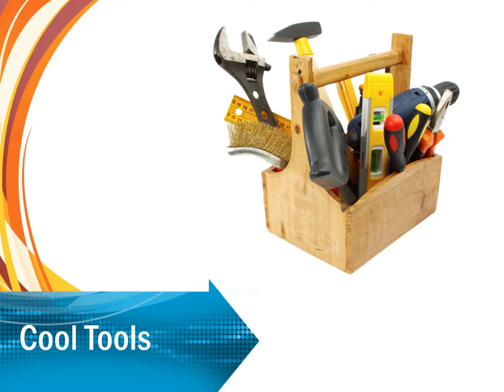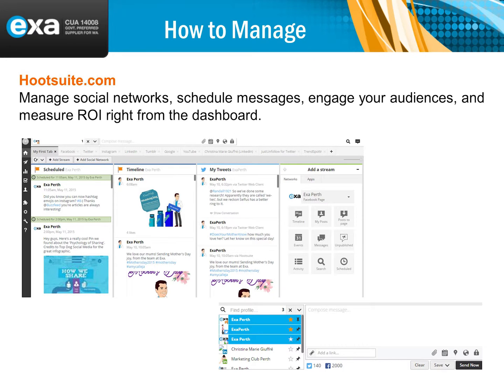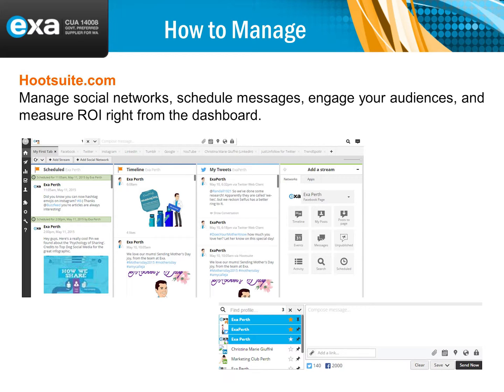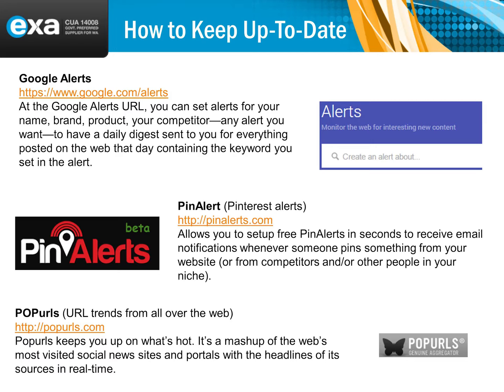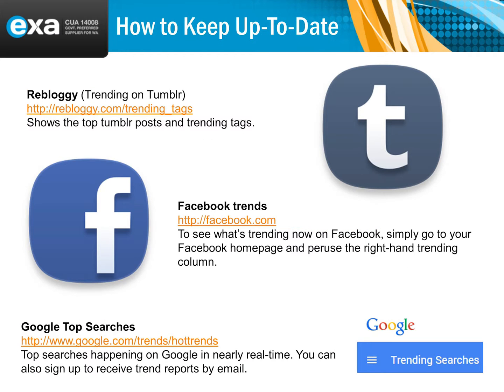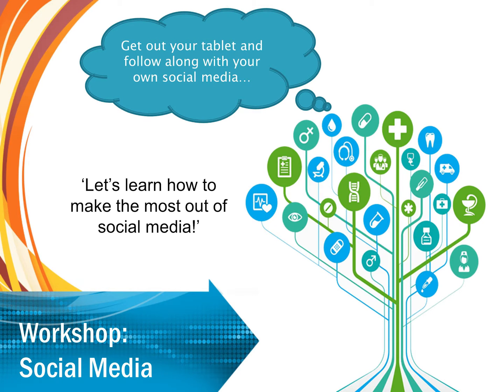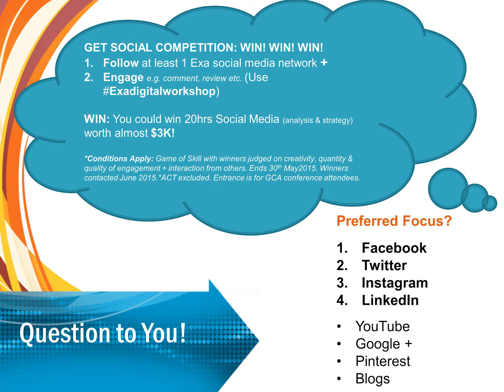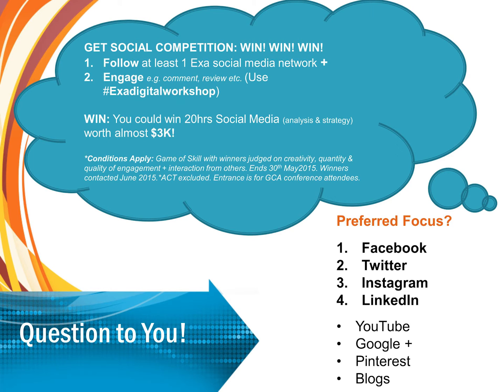Cool Tools - GCA Workshop May 2015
Watch our Exa experts look at some 'Cool Tools' at the 2015 Exa Digital Workshop.

This was the first time the workshop was offered at the annual Government Communications Australia conference.

Speakers: Mark Wilson (Senior Digital Producer & Digital Strategy), Allie Metz (Copywriting Team Leader, Search Engine & Digital Strategy),Sharmini Ravindran (Graphic Design, Video Production & Social Media) and Christina Giuffré (State Manager, Marketing & Digital Strategy)